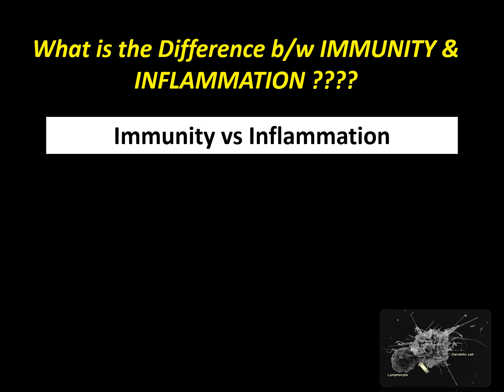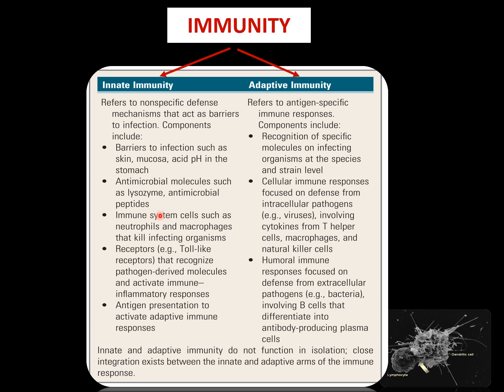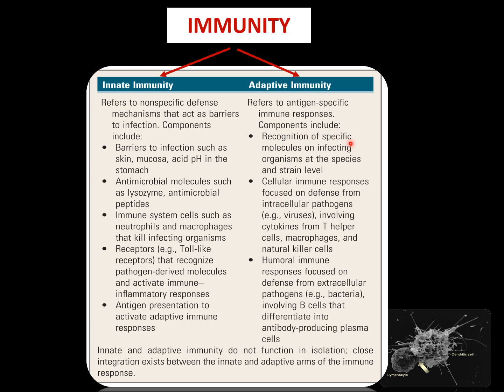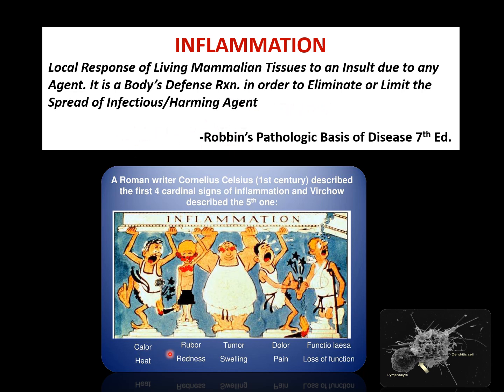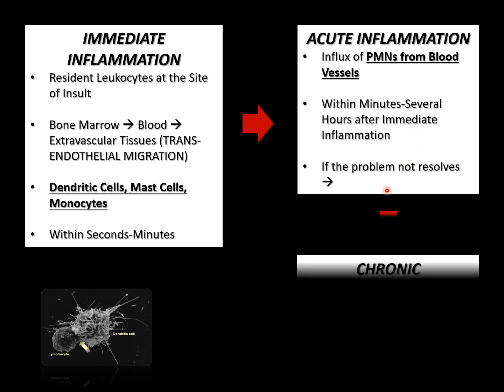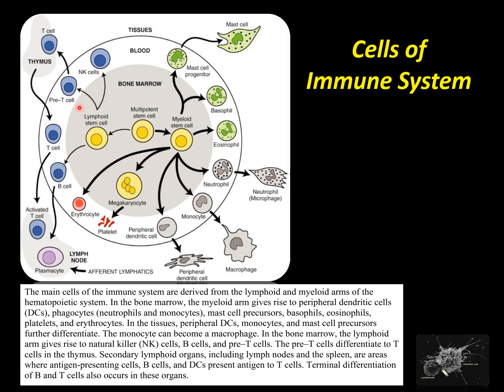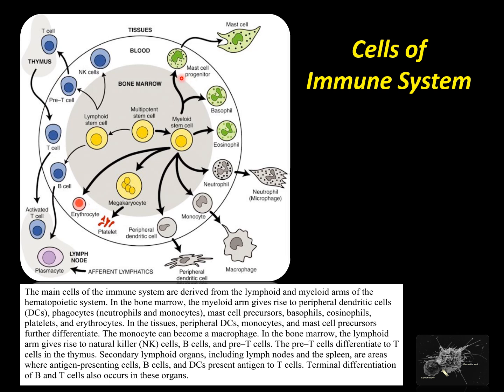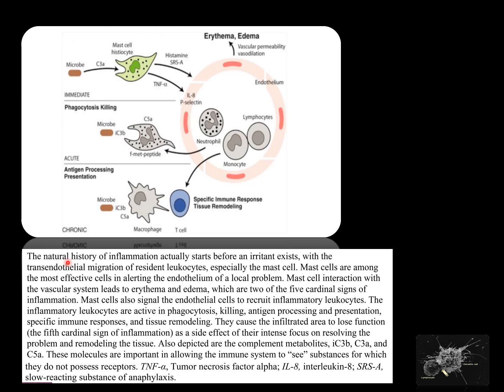BDS 406 PERIODONTOLOGY IMMUNITY AND INFLAMMATION BASIC CONCEPTS PART 1 DR NEELESH SINGH